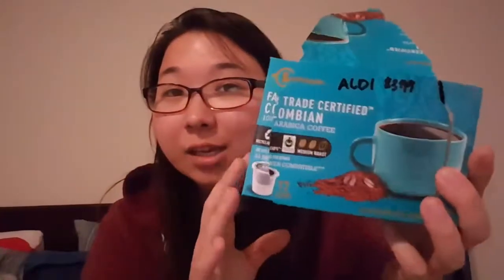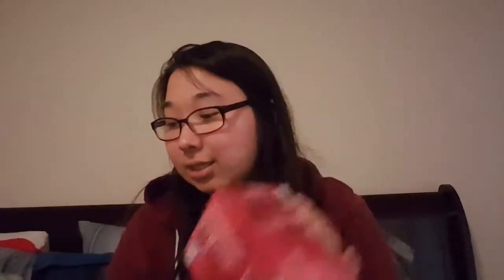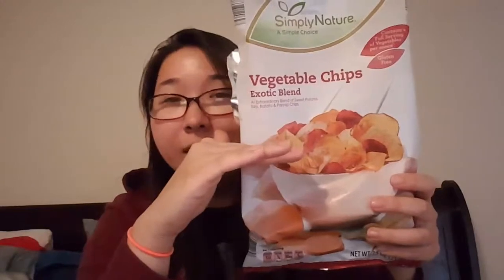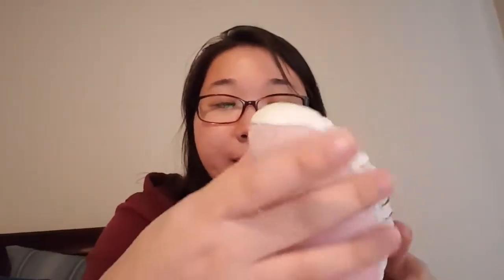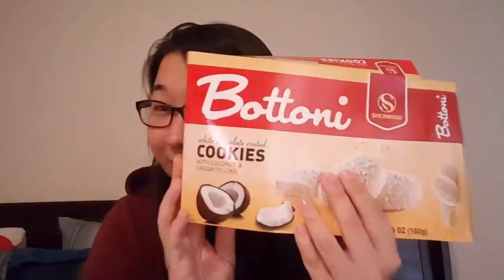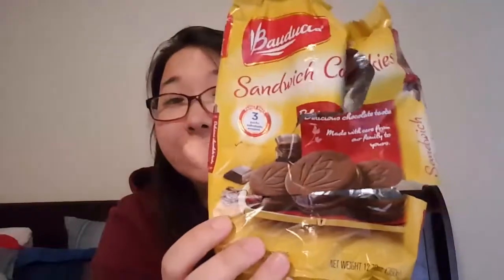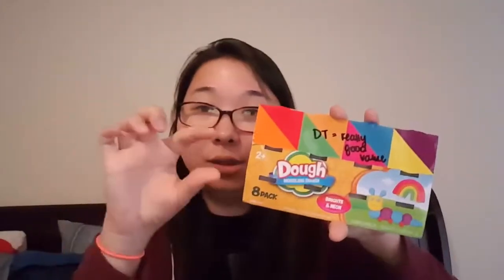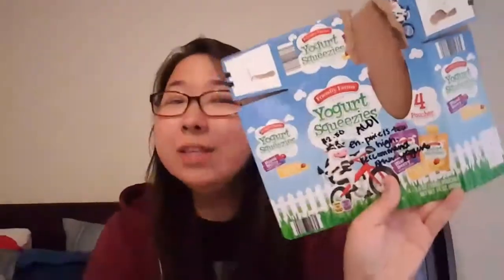Product Review!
Here are my thoughts on some items I got at Dollar Tree and Aldi! Also tried on those sneakers from Five Below!